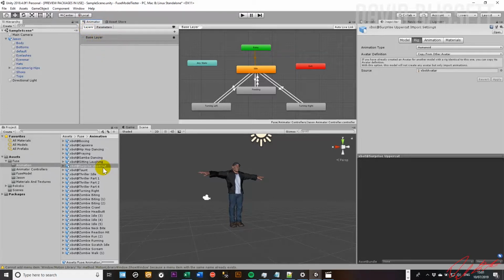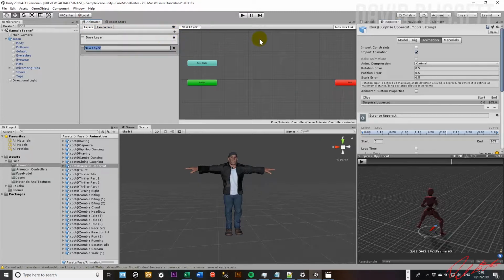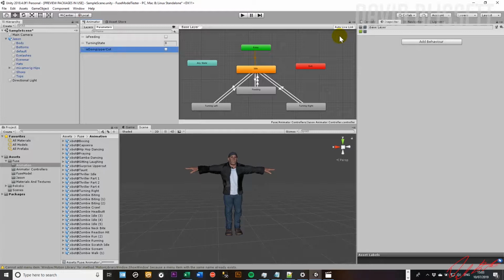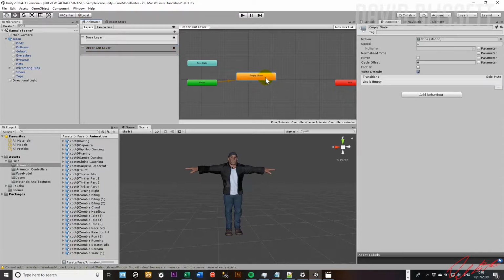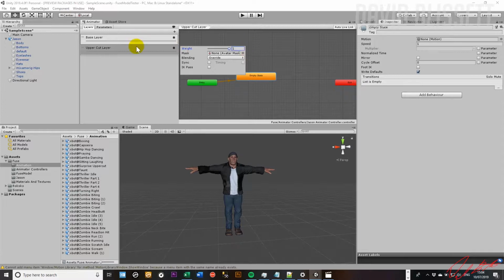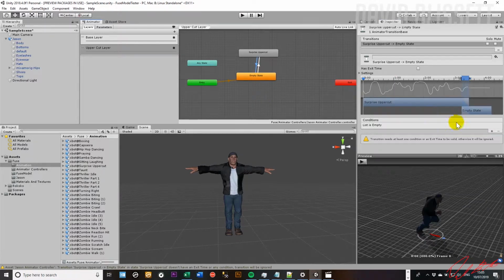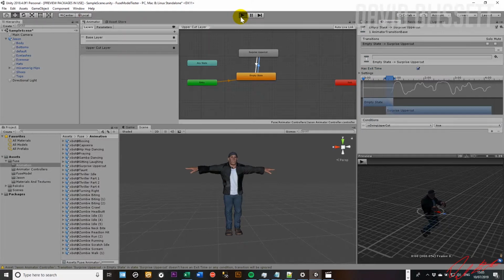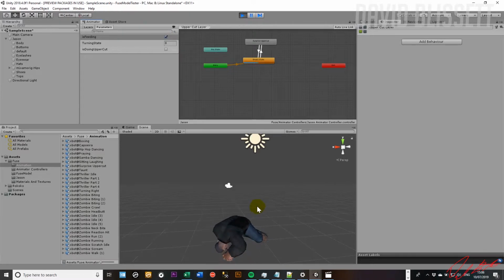#8 Animation Layers in Unity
In this video we will be setting up additional Animation Layers.

This series of videos have been created to guide you through some of the key concepts to setting up a Humanoid Characters and configuring different Animation States for the Character.